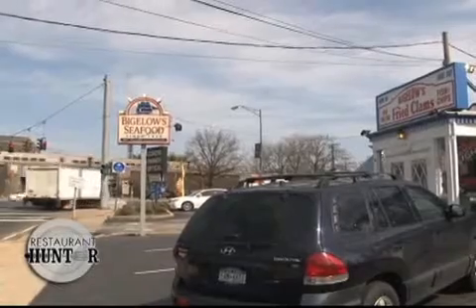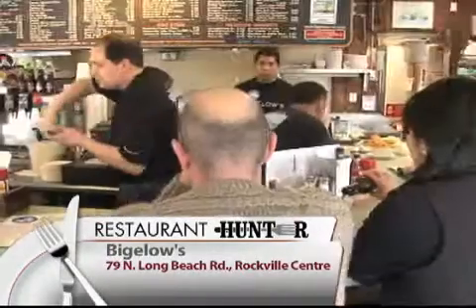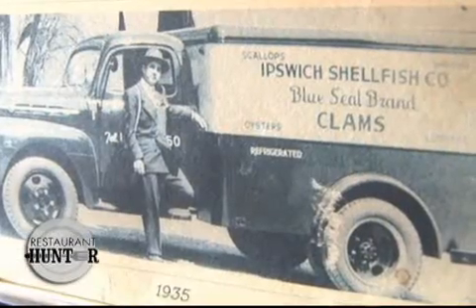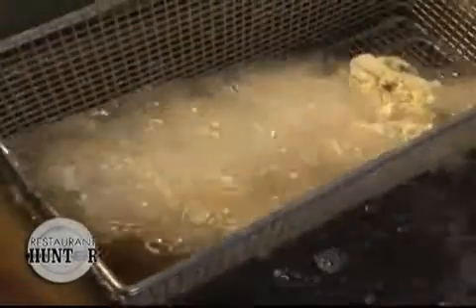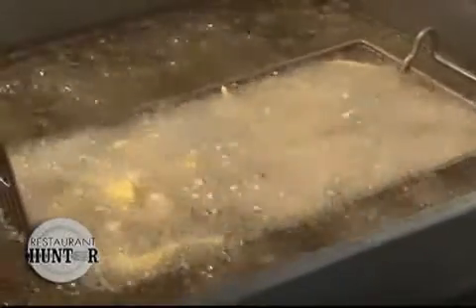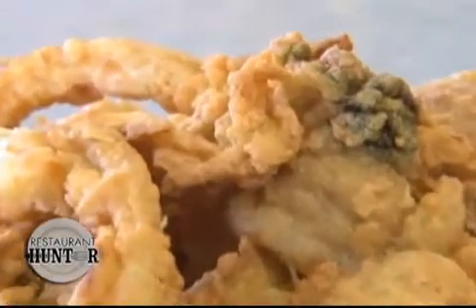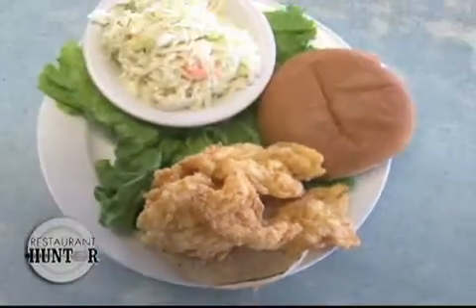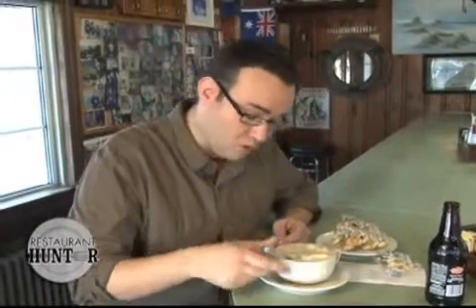Resnick's at Bigelow's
stuffing our faces at Bigelow's Clam Bar